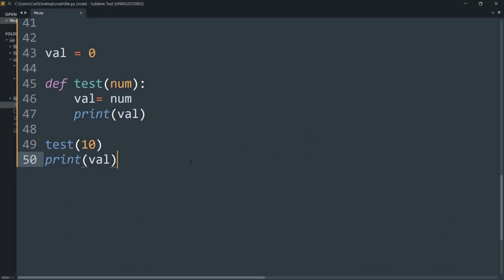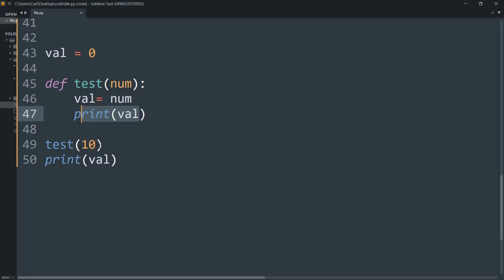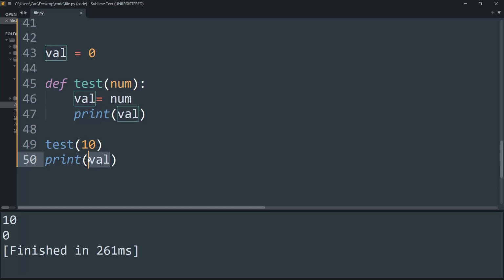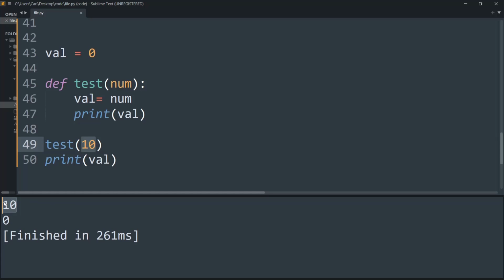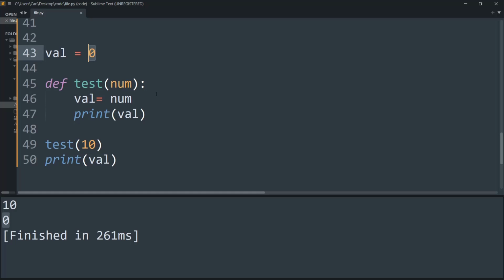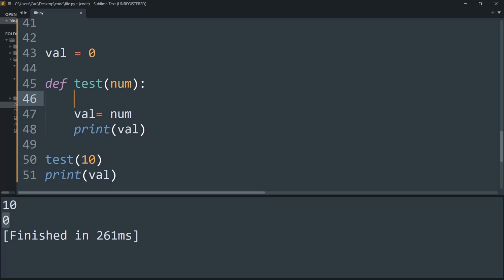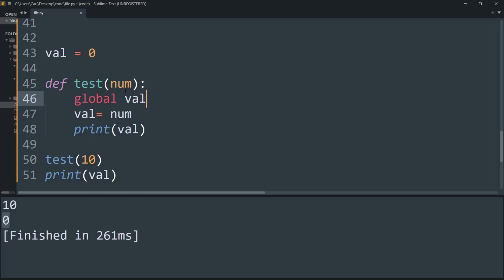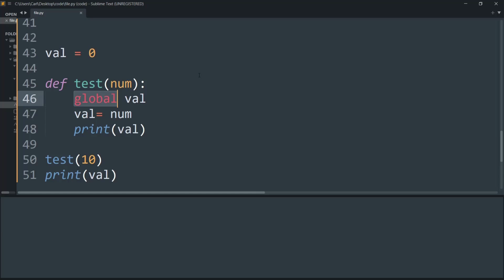Understanding global variables in Python